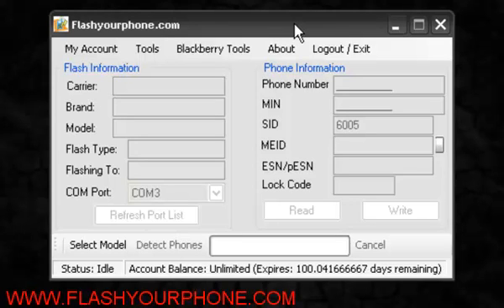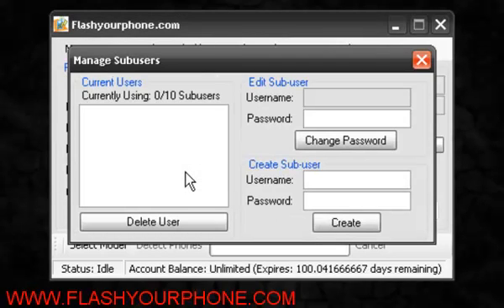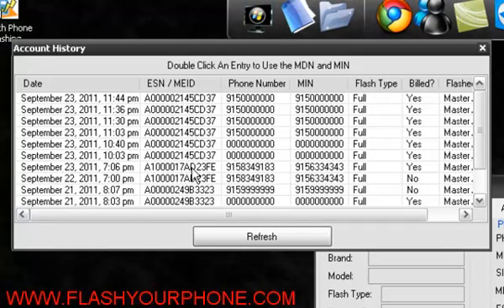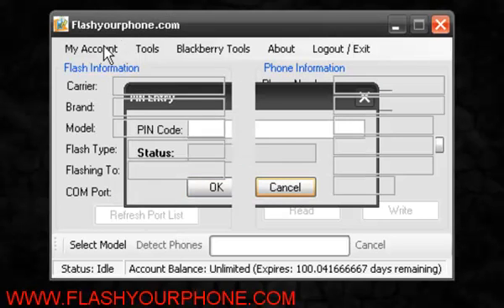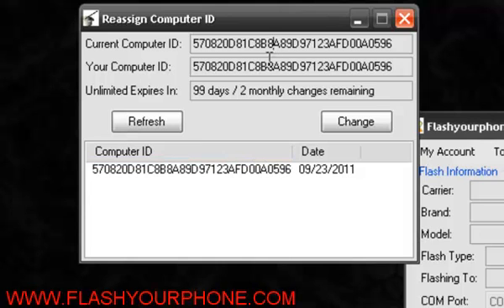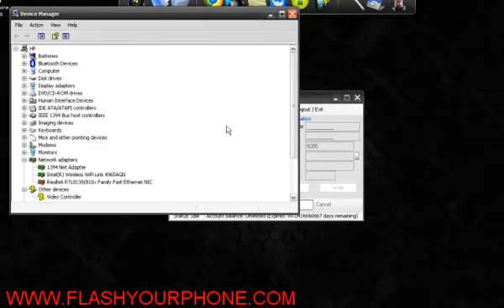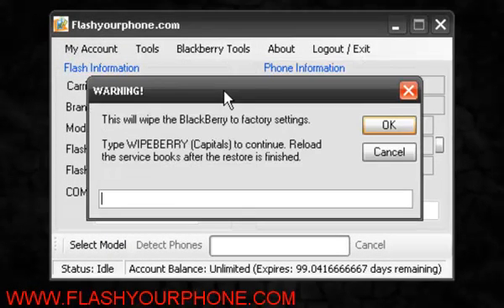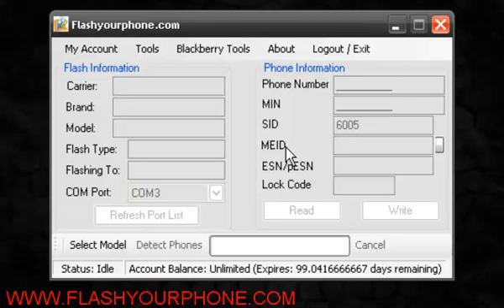FYP Suite Features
Here are some of the features our software offers.